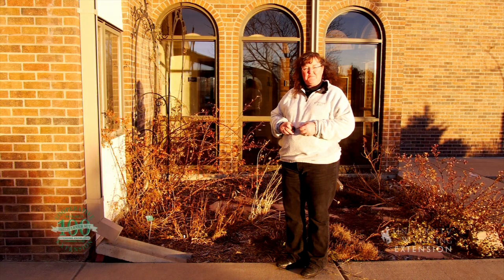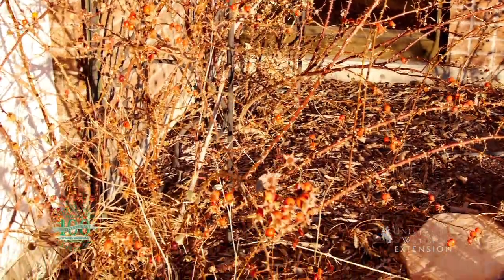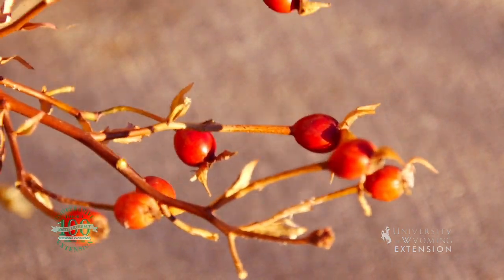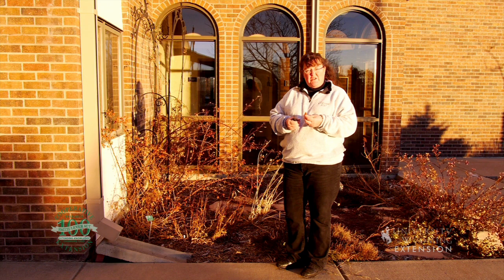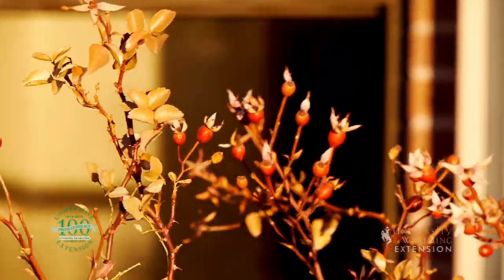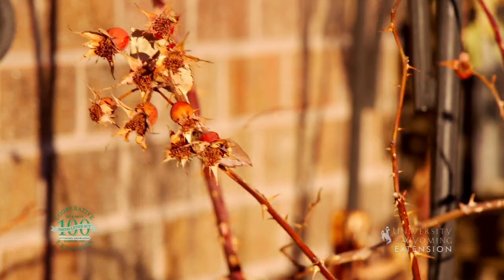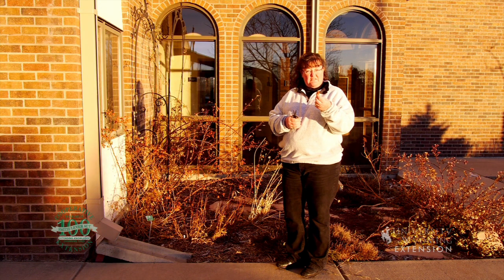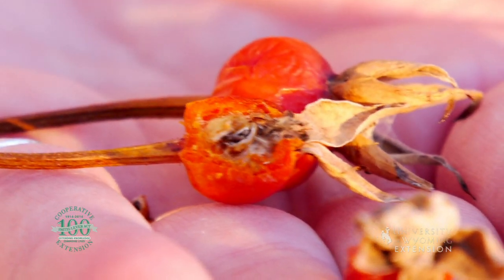Rose Hips for Wildlife & Winter Interest | From the Ground Up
While we tend to grow roses for their summer beauty, they can also add texture and interest to your garden in winter and provide a food source for wildlife.